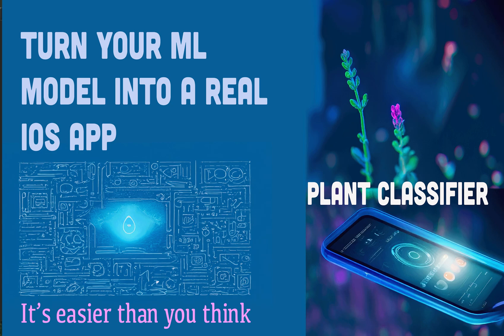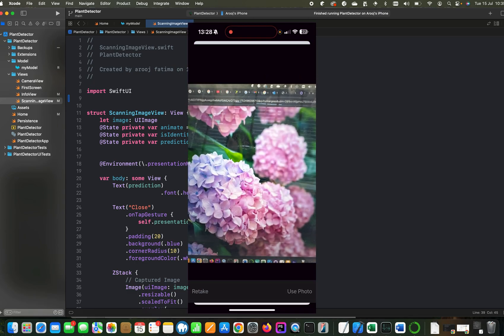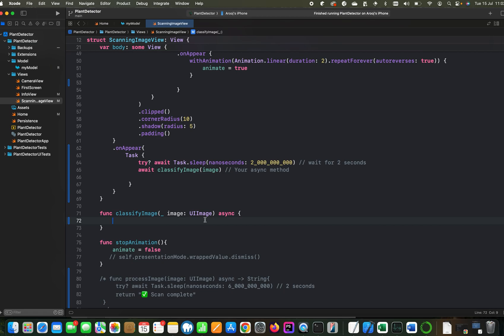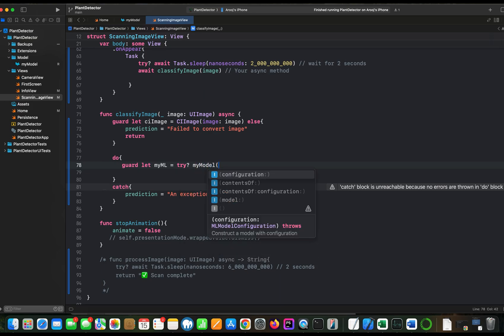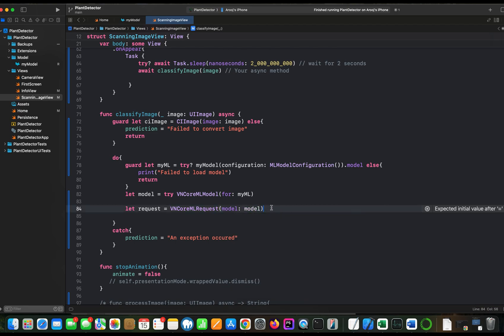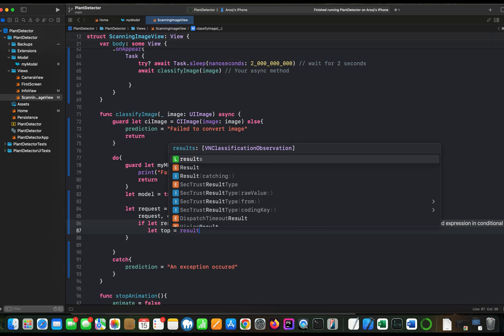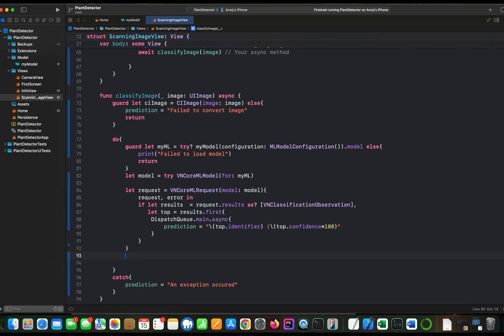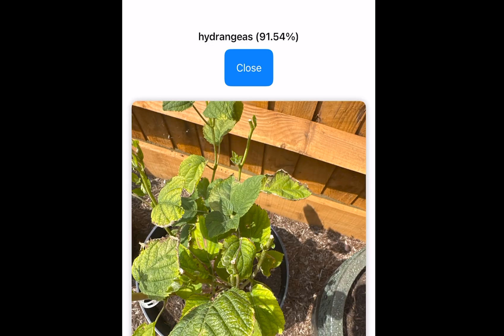Turn Your Machine Learning Model into an iOS app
This video utilises a classifier which we learnt to create in the video linked below